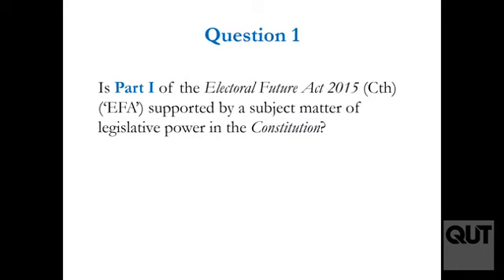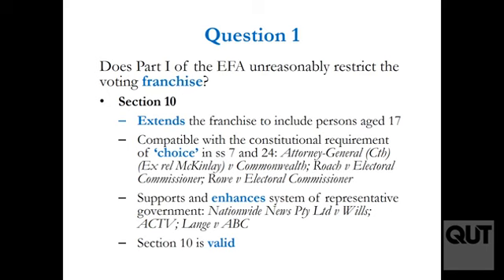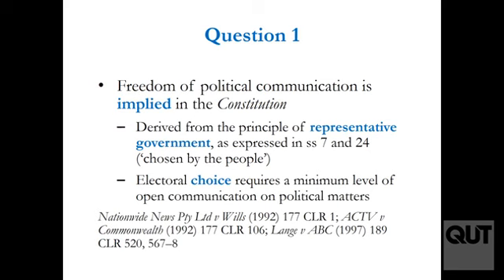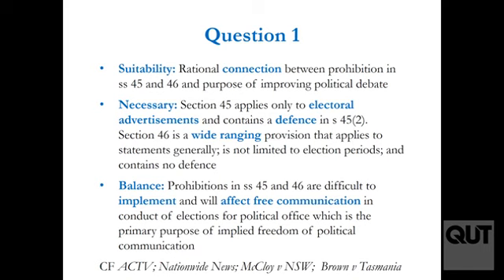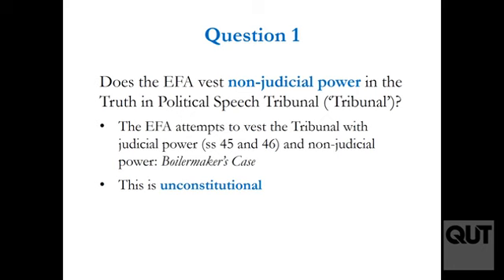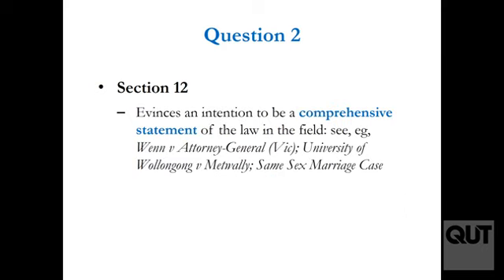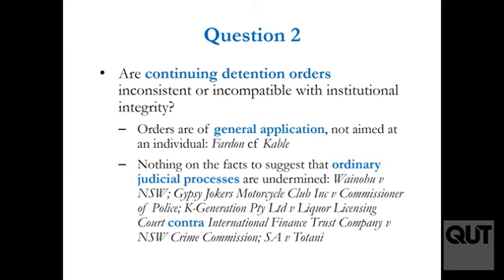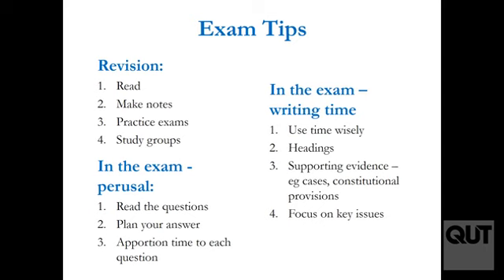Const Law tutorial 10